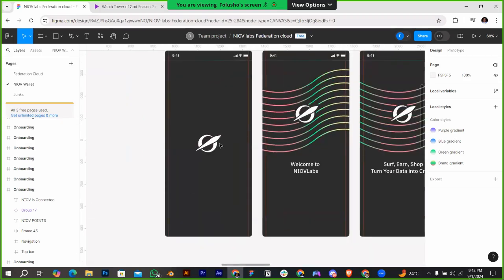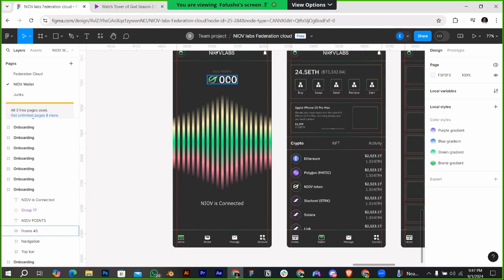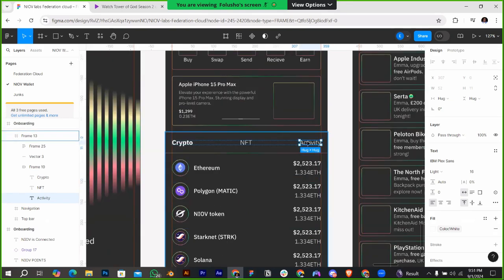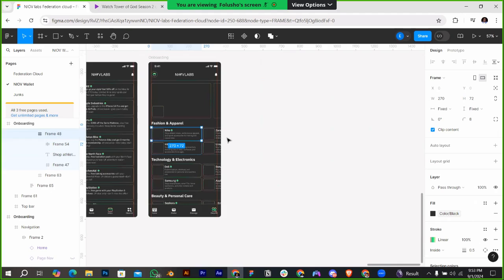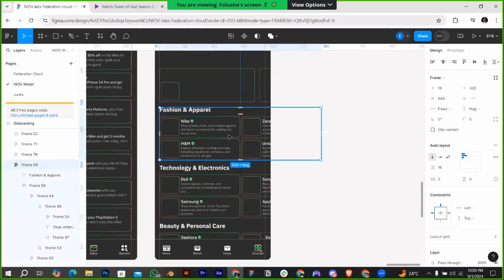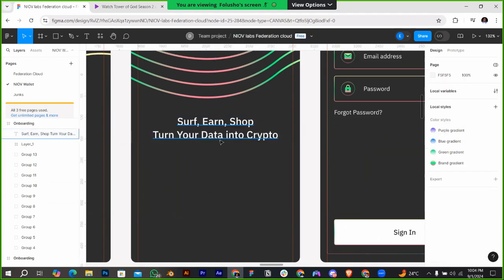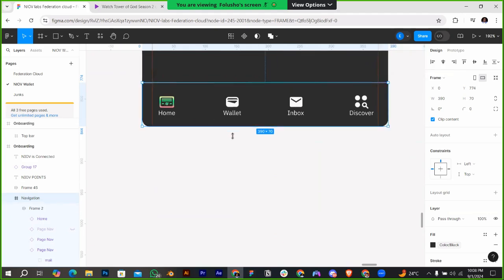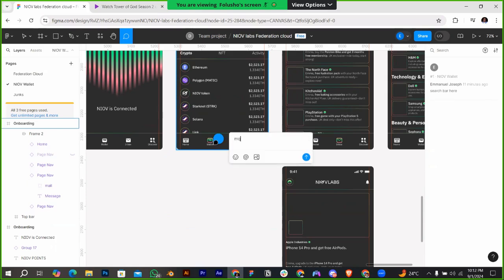Designing the Future: NIOV Labs Wallet UX/UI Deep Dive with Folusho | Blockchain Innovations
In this engaging video, join Sadeil and Folusho as they explore the intricate design process behind the NIOV Labs Wallet. This insightful discussion takes you through the UX/UI design journey, highlighting key elements of the wallet that are set to revolutionize the blockchain experience for both Web3 and Web2 users.

The video begins with Folusho sharing the initial onboarding process, where the emphasis is placed on user-friendly design, catering to different user segments. From animations that welcome users to seamless sign-up processes, every detail is crafted to ensure a smooth user experience. Folusho also presents the main wallet interface, which includes features such as connecting to the browser, buying, swapping, and sending tokens, as well as viewing NFTs and transaction history.

Sadeil and Folusho discuss the importance of making the wallet intuitive for Web2 users while retaining advanced features for Web3 enthusiasts. They consider how to balance the needs of both user bases, ensuring that the wallet is accessible and easy to navigate for everyone, regardless of their blockchain knowledge.

The conversation also dives into the Discover section, a key feature of the NIOV Labs Wallet. This section allows users to explore brands, shop, and discover tools and applications built on the NIOV Labs ecosystem. The team discusses how the Discover page will showcase verified partners and offer personalized content based on user data, enhancing the overall user experience.

As the video progresses, Sadeil shares his thoughts on how to make the wallet more appealing to Web2 users, suggesting subtle changes like renaming the "Wallet" button to "Rewards" to make it more intuitive. They also brainstorm how to incorporate advertising in a way that is non-intrusive yet effective, providing value to both users and advertisers.

Towards the end, the discussion touches on the potential for future features, such as two-way messaging and in-app purchases using the NIOV token on Polygon. Sadeil emphasizes the importance of continuously innovating and adapting to user needs, ensuring that the NIOV Labs Wallet remains at the forefront of blockchain technology.

This video is a must-watch for blockchain developers, UI/UX designers, and anyone interested in the intersection of design and blockchain technology. Get an inside look at the thought process behind creating a wallet that not only meets the needs of today’s users but also anticipates the future of digital finance.

Tune in to see how NIOV Labs is setting new standards in blockchain design, creating a wallet that is not just functional but also a joy to use.